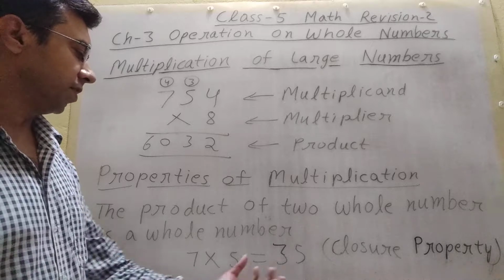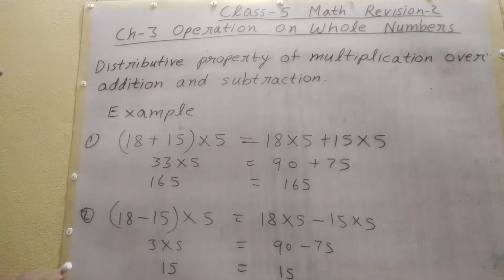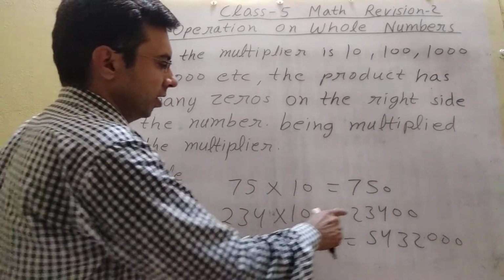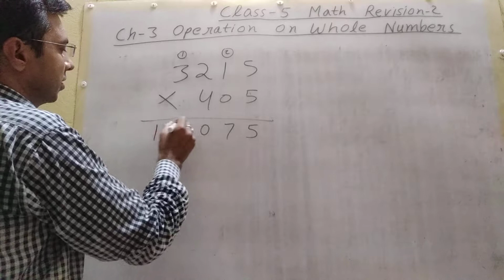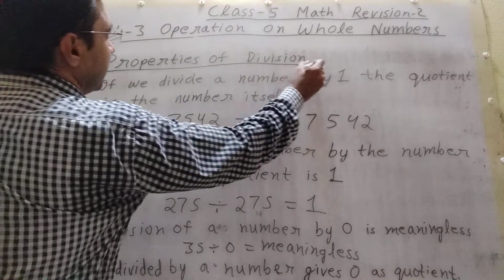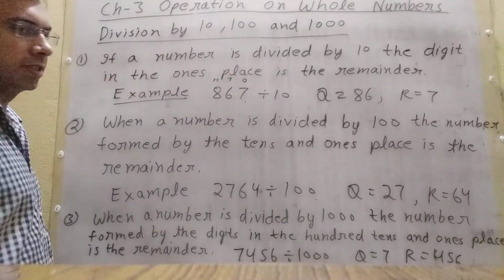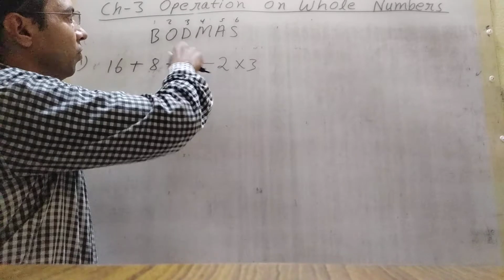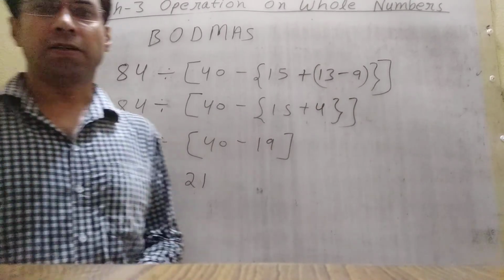Class- 5, Math, Ch- 3 Operation on Whole Numbers (Revision Part -2)by Abhishek Singh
Revision Part -2 ( Multiplication , Division and Simplification)